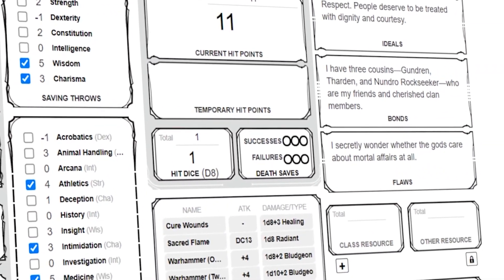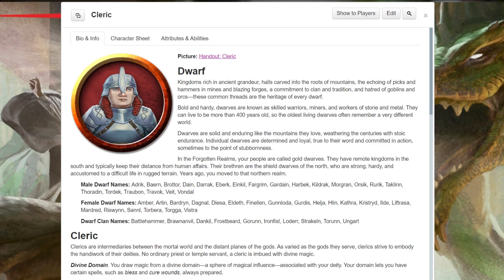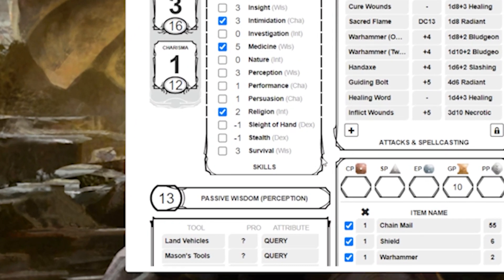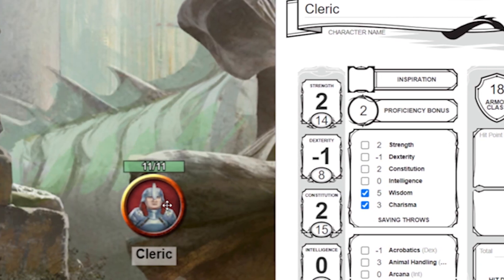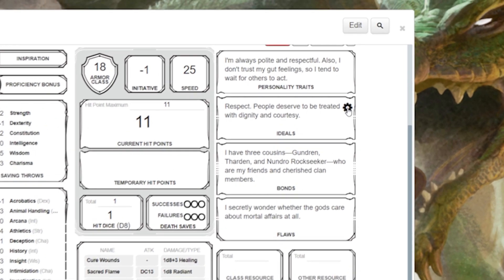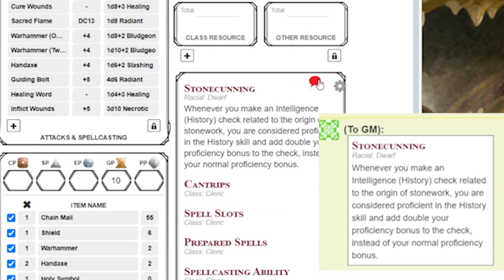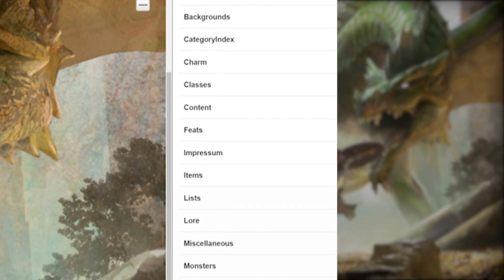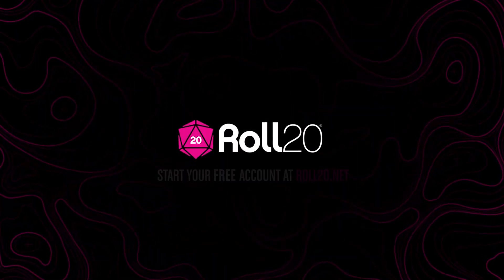New D&D Player on Roll20 | Roll20 Tutorial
If you're a new D&D player playing on Roll20, this is the tutorial for you. We go over everything about our D&D 5e Character Sheet from rolling ability checks to casting spells and much more.

⏰ Time Stamps
00:00 The Roll20 D&D 5e Character Sheet
00:11 Create a Free Account
00:25 Joining the Game
00:48 The Journal
01:27 Opening your Character Sheet (🔴**TIP** Shift + Click your token)
01:48 How to Roll from the Character Sheet
02:26 Auto Rolling Advantage (and how not to)
02:48 Roll Initiative (🔴**TIP** Click your token first)
03:12 Attacks and Damage
03:45 Editing Fillable Fields
04:18 Deleting Item from your Character Sheet
04:43 Features and Traits
05:04 Spells
05:40 Dragging in Spells from the Compendium
06:17 Leveling Up your Character